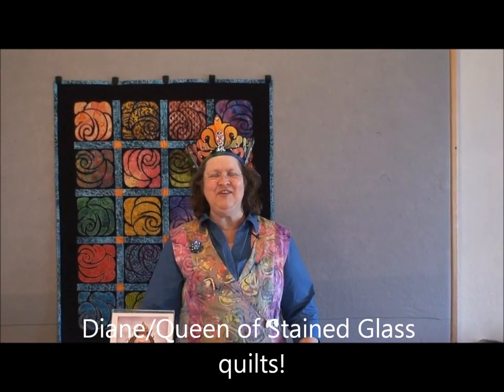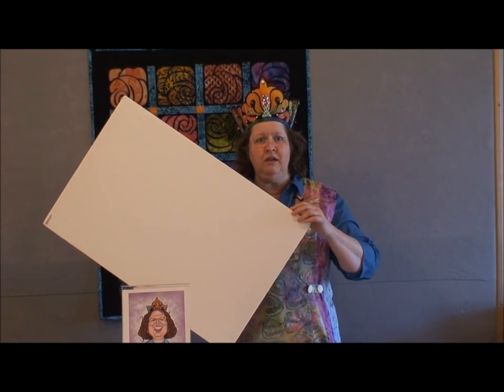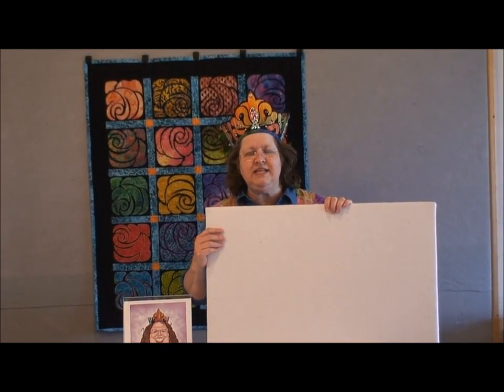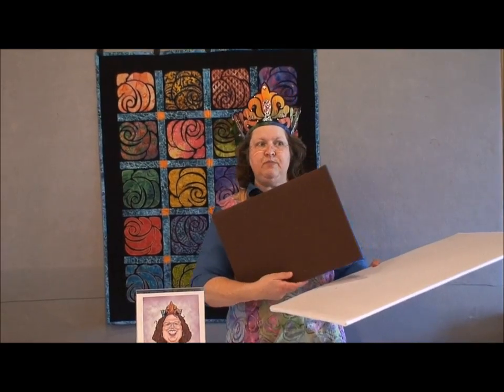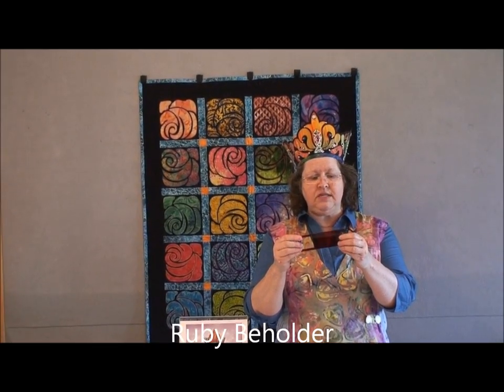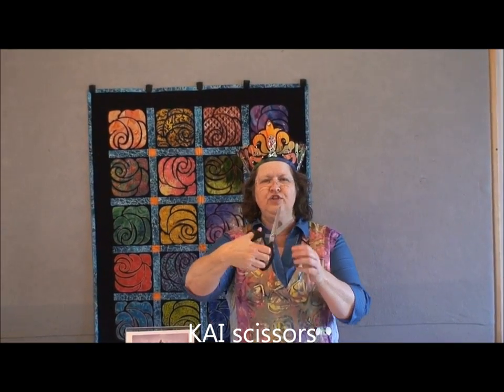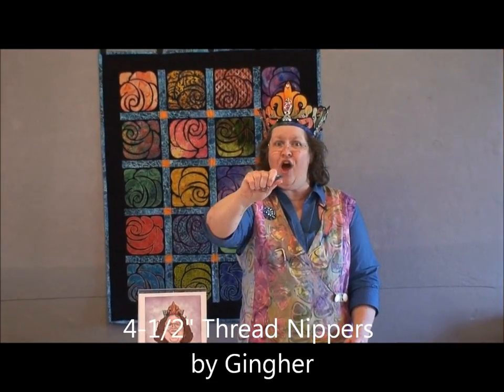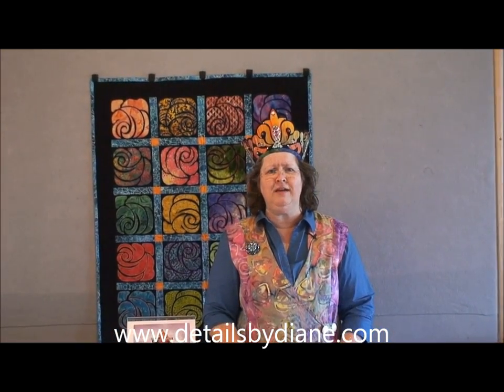QUILTING GADGETS 101 with Details By Diane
Details By Diane has stained glass quilt patterns that are really easy to make!
Just fuse colorful fabric pieces onto a black fabric background. Easy and fun!